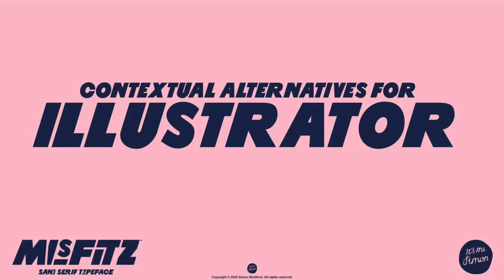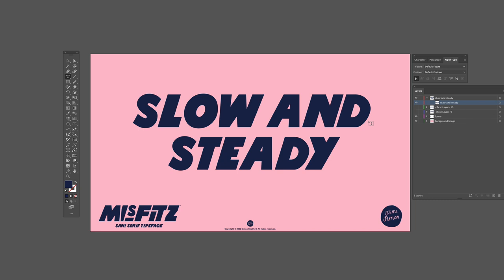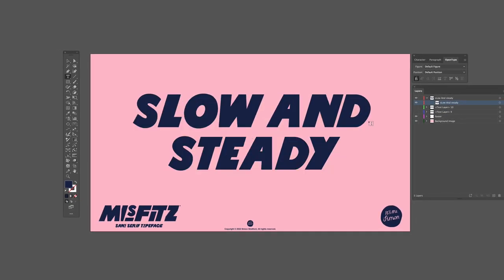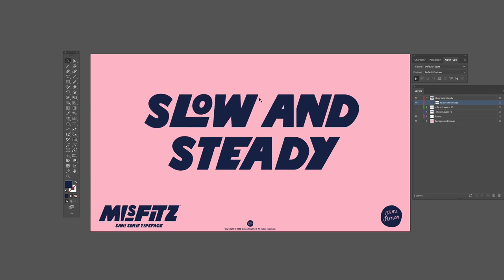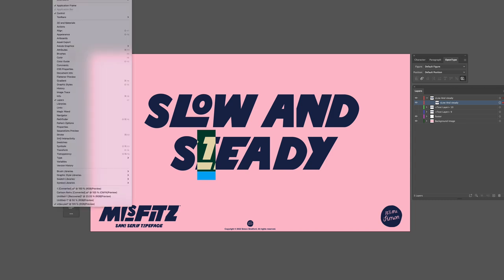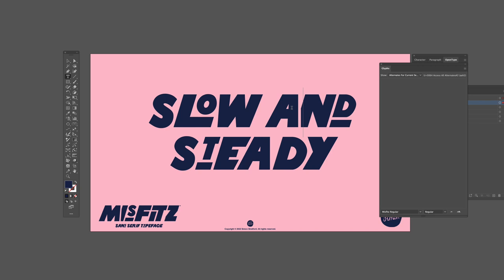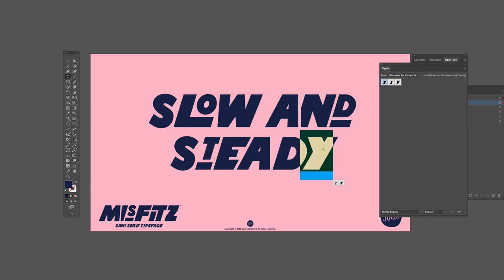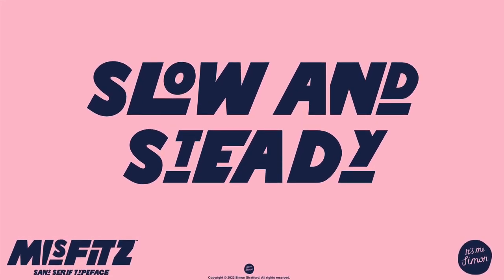Misfitz typeface illustrator demo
Misfitz font a quick demonstration in adobe illustrator on how to use contextual alternatives